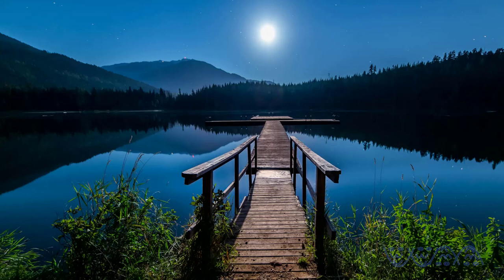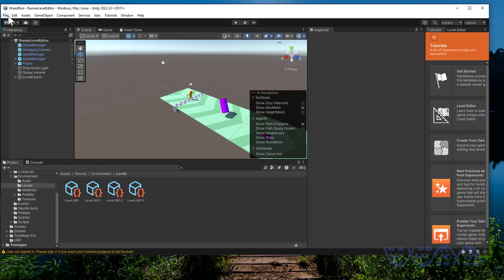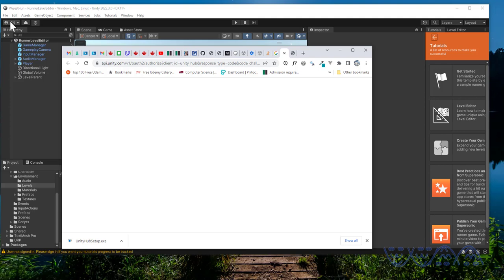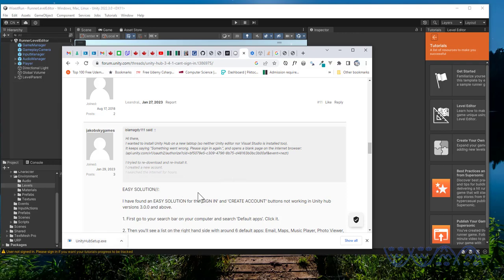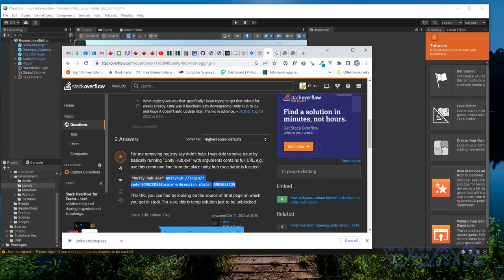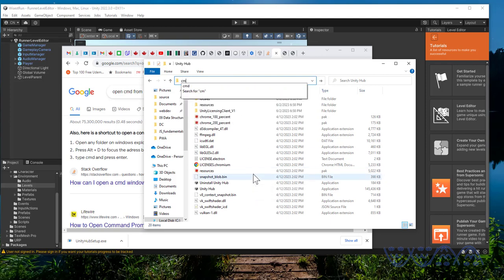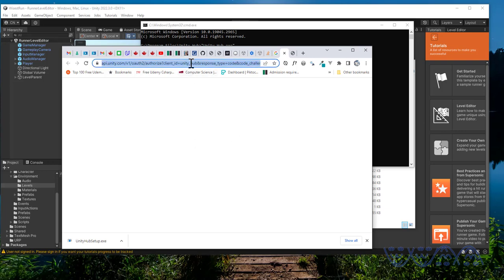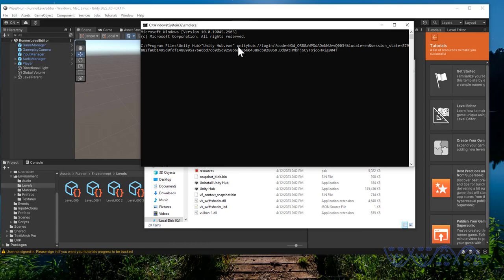Unable to sign in on Unity Hub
Stuck on white browser screen while trying to sign in from Unity Hub.